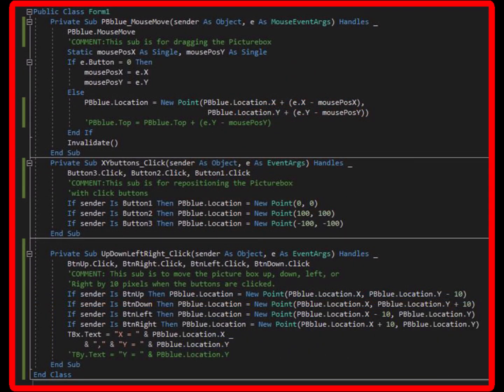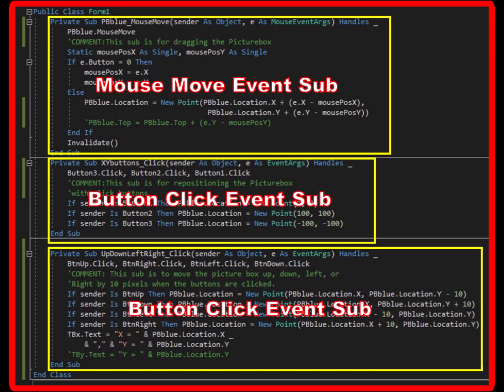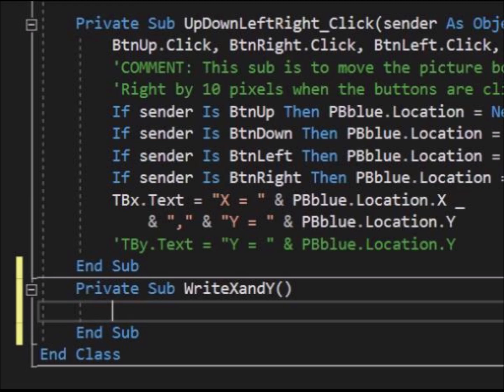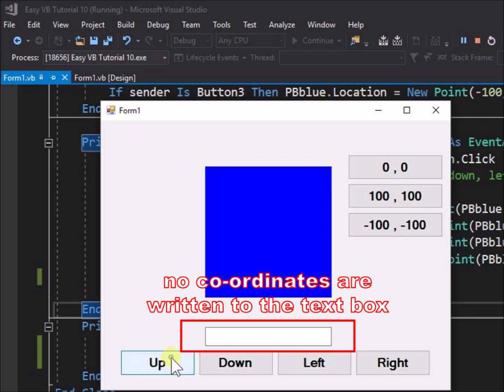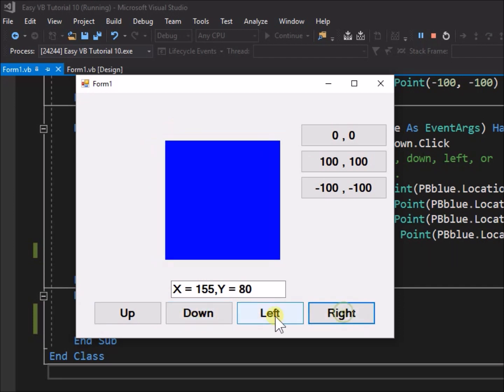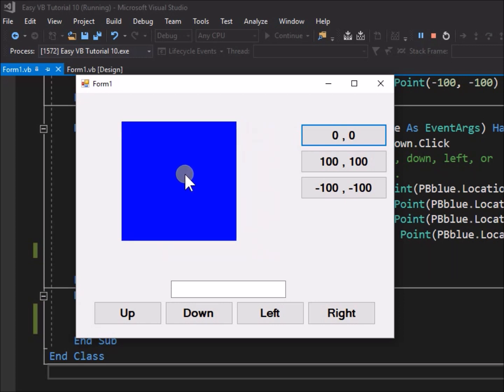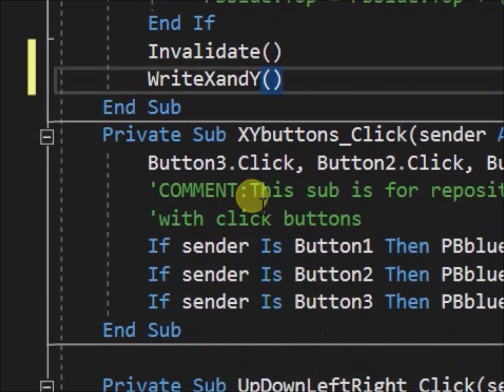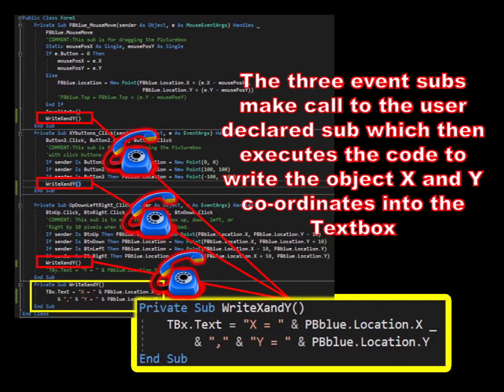User Declared Subroutine in Visual Basic. Easy VB.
Visual Basic. In this Tutorial we will explain about User Declared Subroutines, what they are, how to write them, and how to use them. We will demonstrate their use with an example application. By the end of the Tutorial it will be clear how useful User Declared Subroutines are for efficient and powerful code writing.